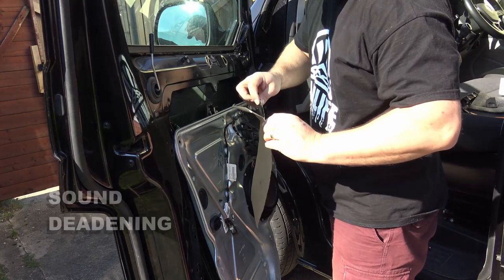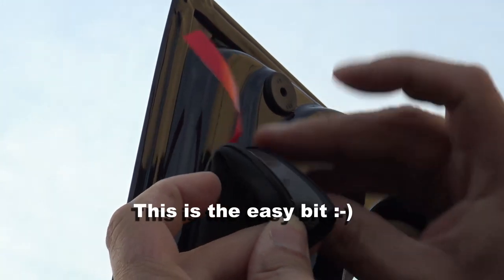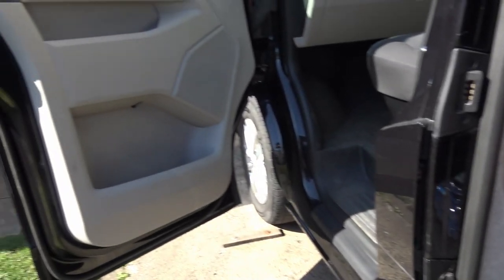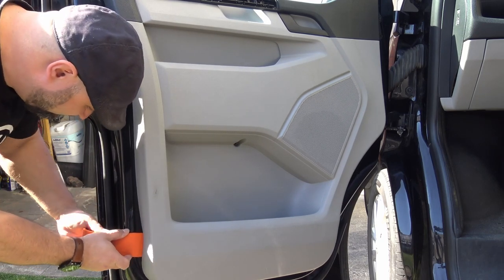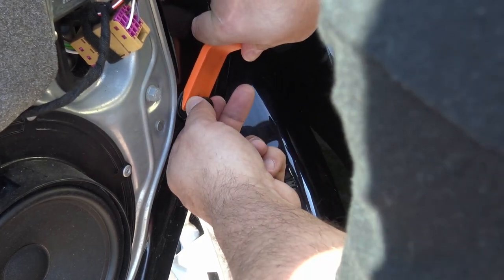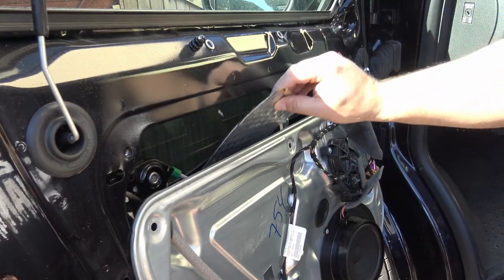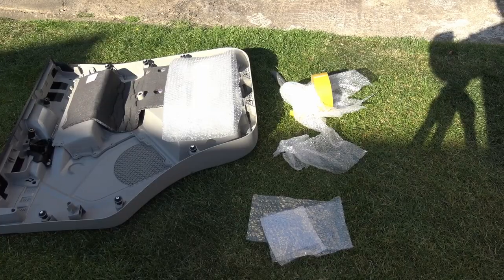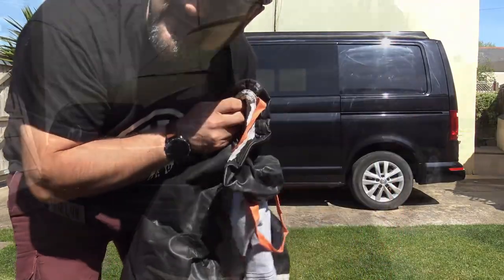DuB-EnG: T6 VW VAN Front Cabin Door Sound Matting, Extra Rubber Seals, and Fitting a Protective Bra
VW VANLIFE MODS AND HACKS - CHEAP SIMPLE UPGRADES TO IMPROVE SOUND DEADENING IN THE FRONT OF YOUR VAN - Make your van doors sound like a golf, improve road noise supression, enjoy a quieter ride, enjoy better stereo sound with internal damping/cladding/insulation.

@LewisVonJohn ...  A little mention for you - sorry it took so long!  Thanks for the Bra!